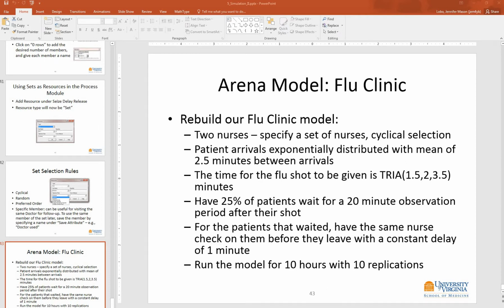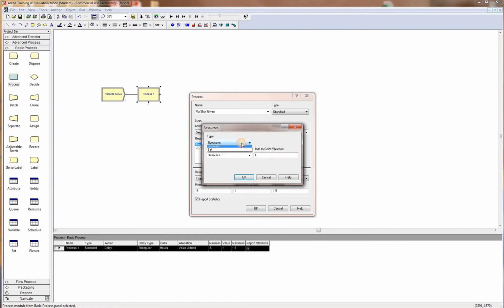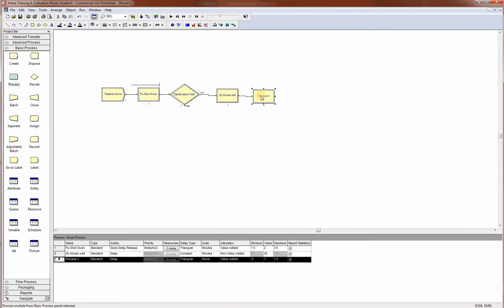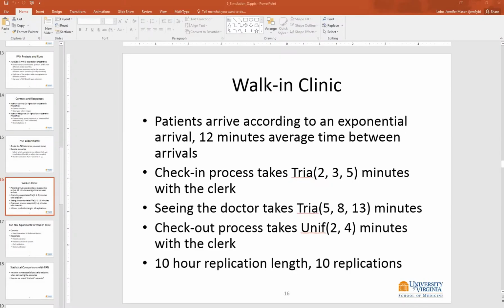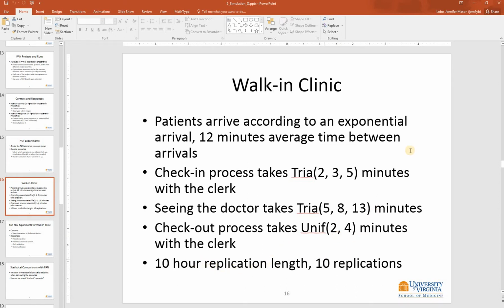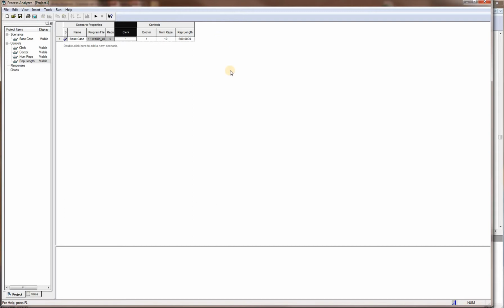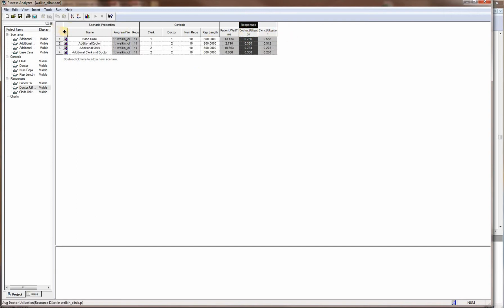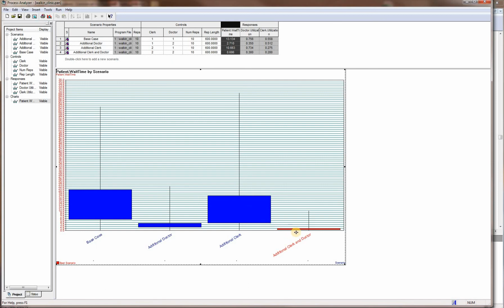Arena with Sets and PAN